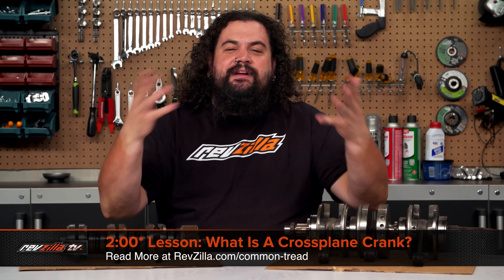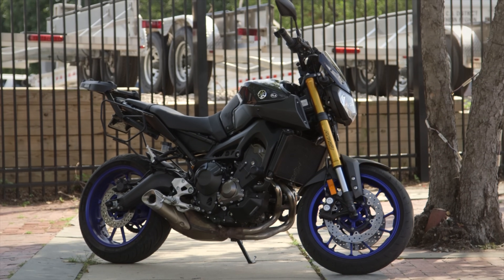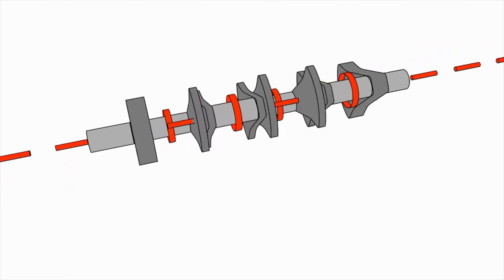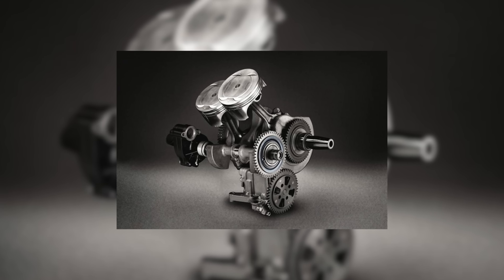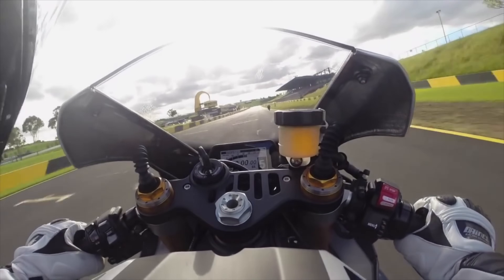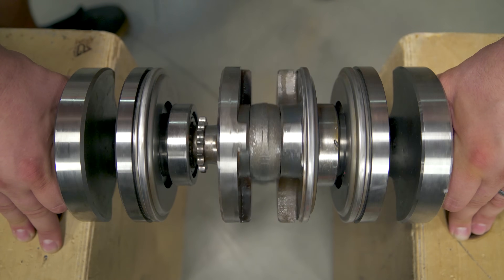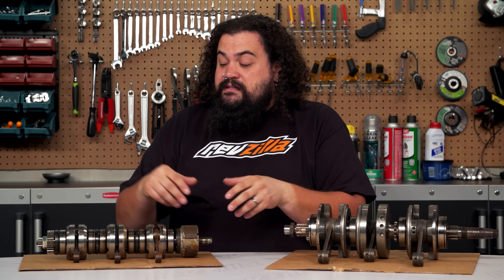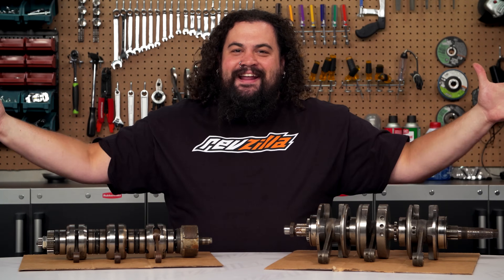2 Minute Moto - What Is A Crossplane Crank?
2 Minute Moto - What Is A Crossplane Crank?

You might have heard of crossplane cranks, or maybe even heard the nice sounds they make, but why is a crossplane so special. Lemmy explains the unique construction and properties of the crossplane crank, as well as his reasoning behind his critique of a certain manufacturer’s use of the crossplane concept. Next time you’re talking engines, you’ll be in the know as far as crossplanes are concerned.